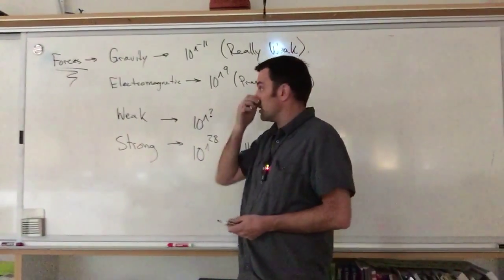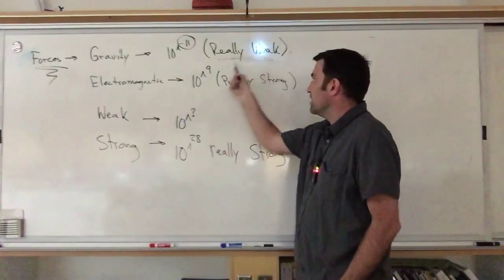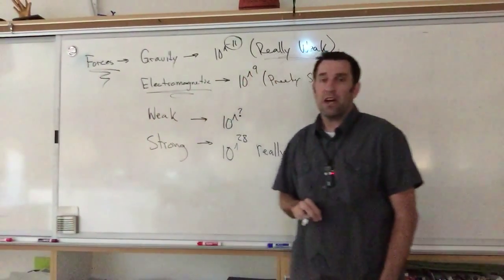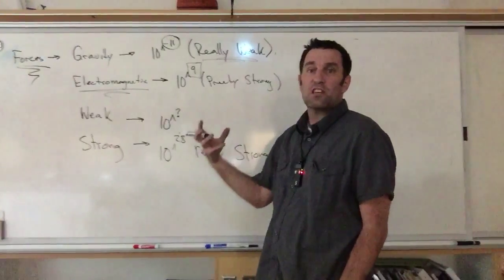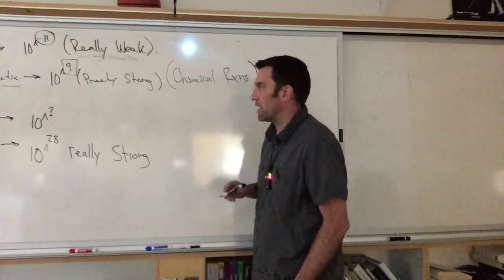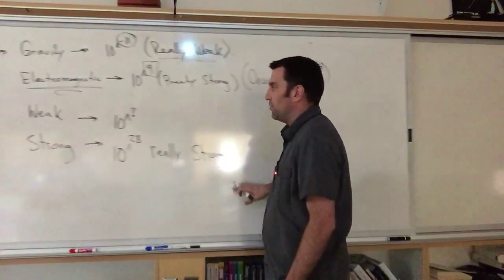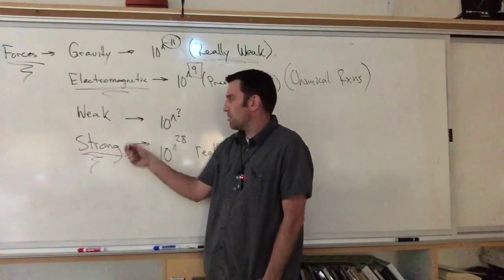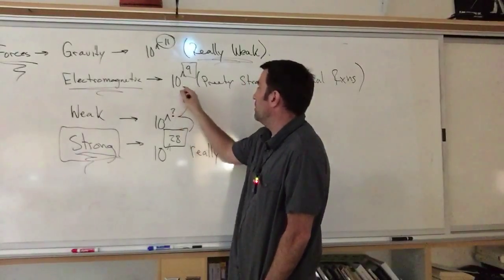Sage test review strong versus electromagnetic force